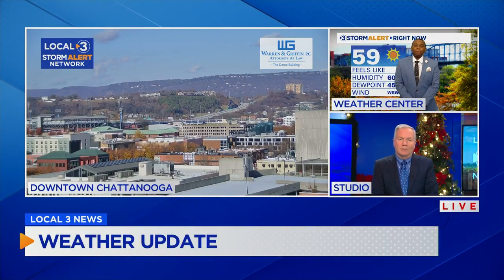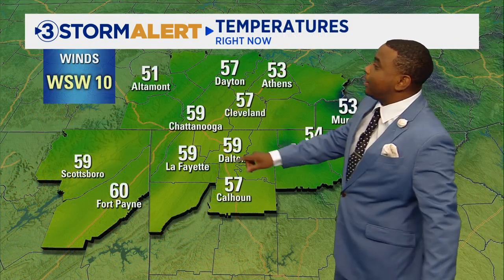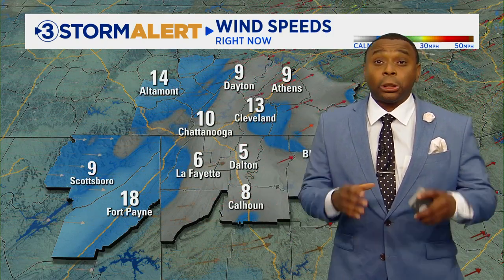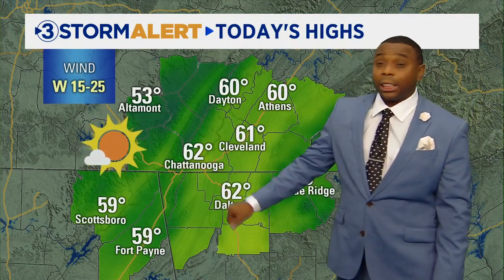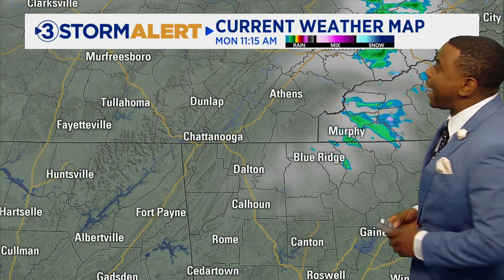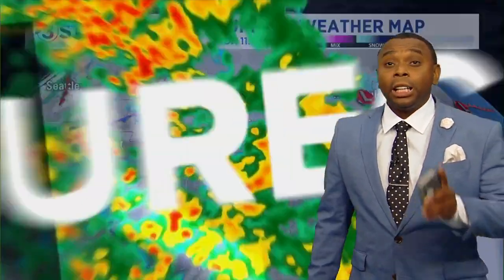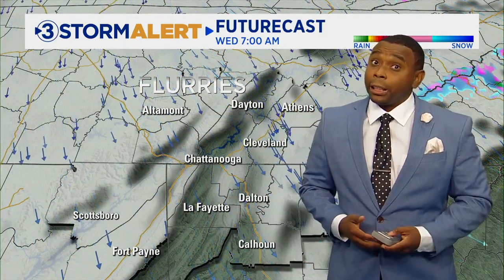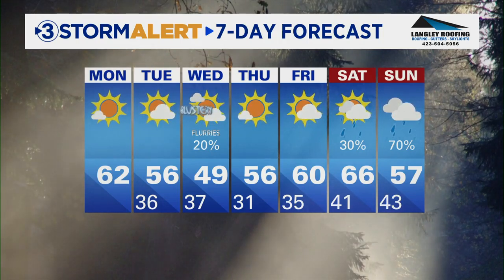Cedric Haynes' midday weather